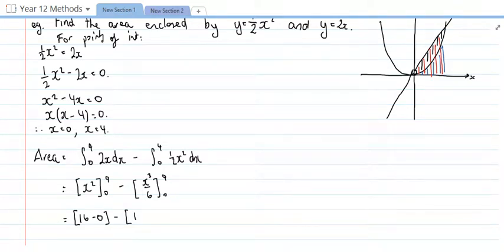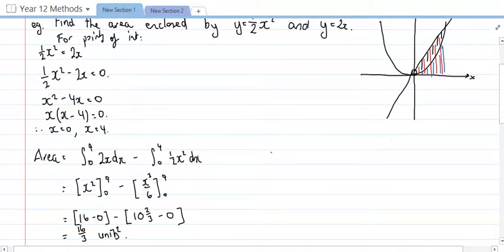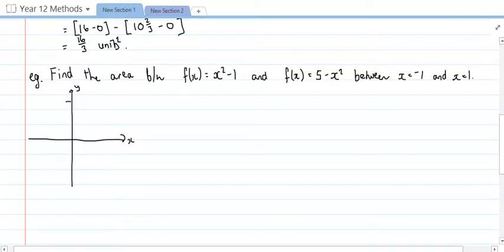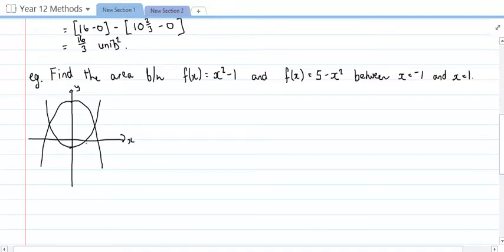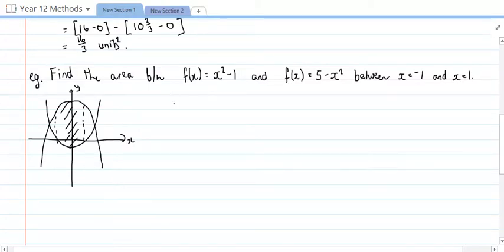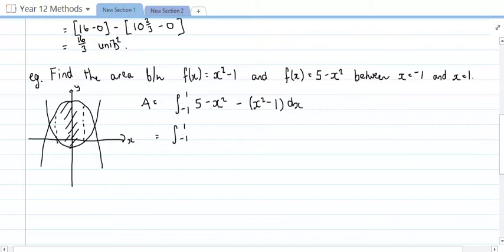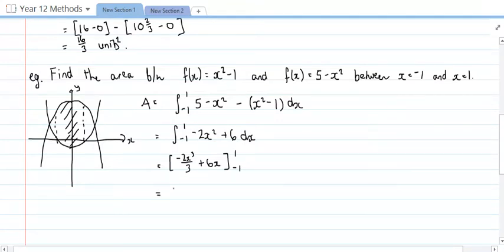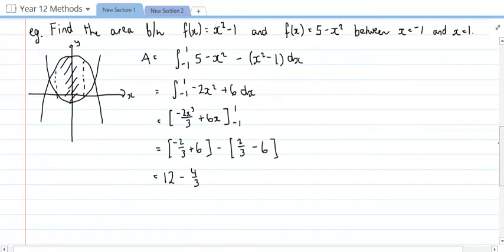Areas Between Curves 2